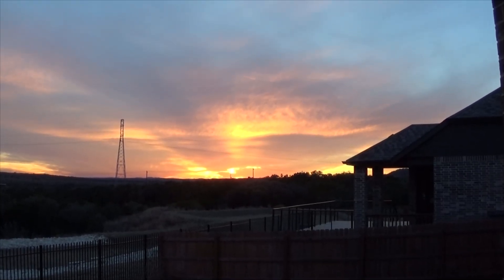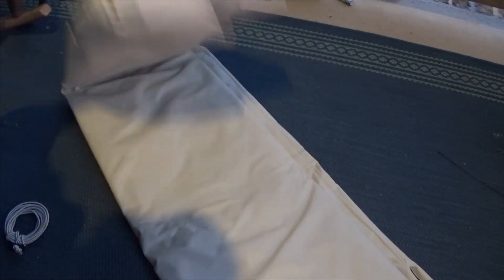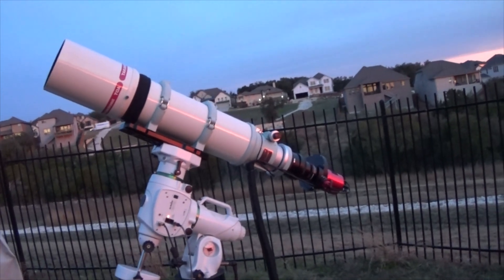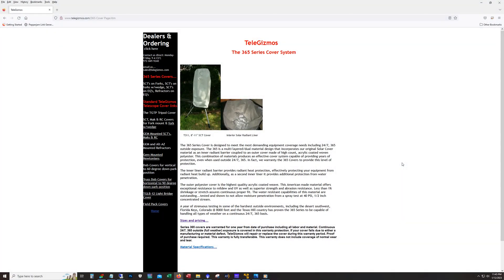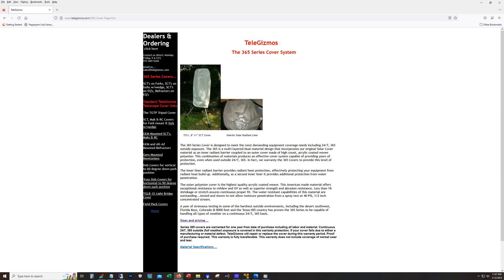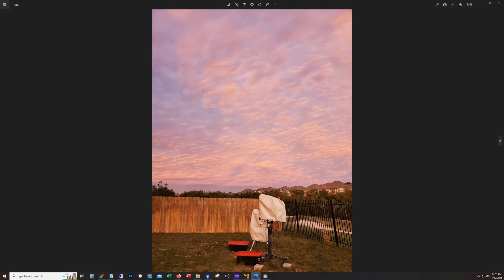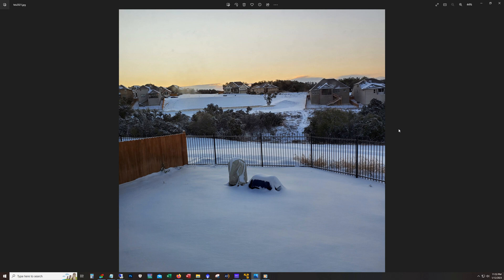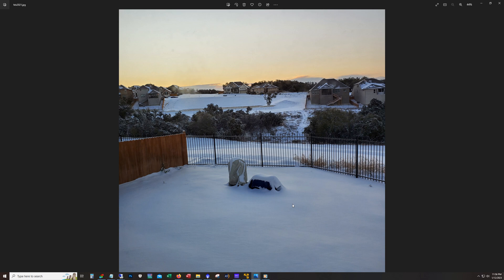Astrophotography: Protect your scope from the elements!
A short review/user experience with the TeleGizmos 365 covers.  Truly excellent covers.